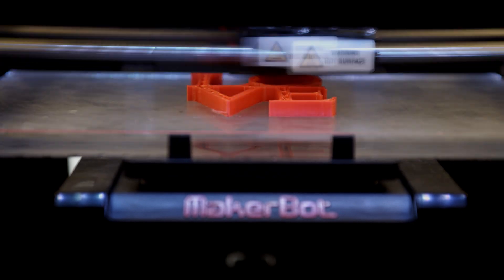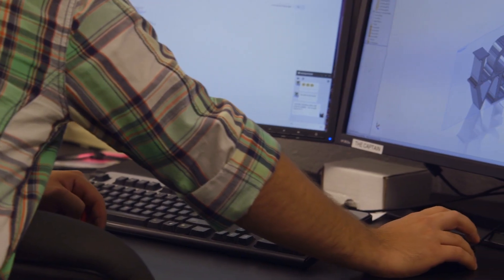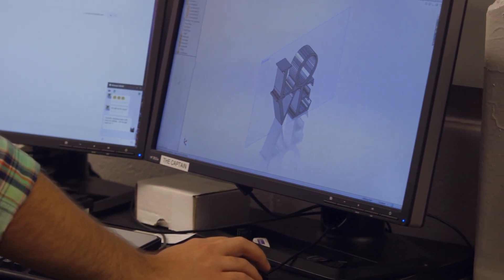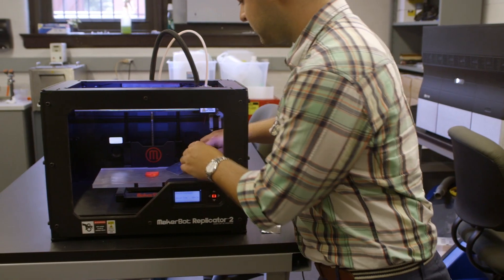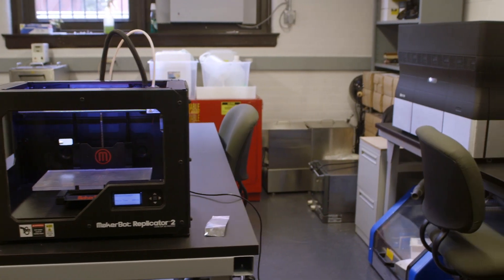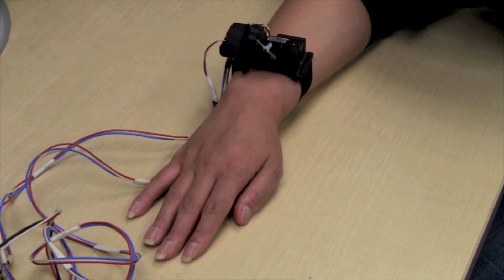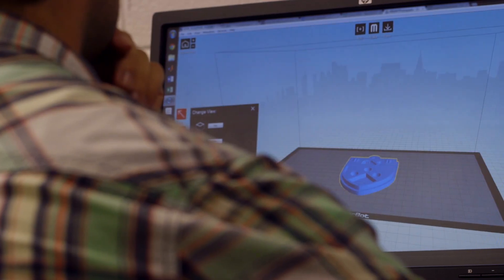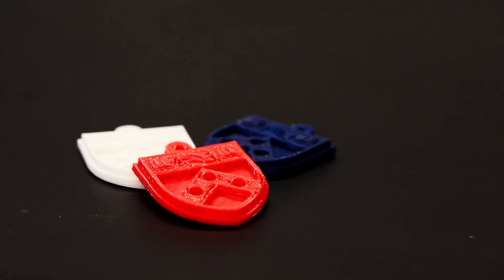3-D printers for a 3-D world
Thanks in part to an anonymous $250,000 gift, Penn’s School of Engineering and Applied Science is opening the AddLab, a new facility that will feature a suite of state-of-the-art 3-D printing tools. The “add” in AddLab is for “additive manufacturing,” a catch-all term that encompasses the different techniques now available for making three-dimensional objects by building them layer by layer.

Robert Carpick, chair of the Department of Mechanical Engineering and Applied Mechanics (MEAM), will host an opening ceremony on Thursday, Oct. 2, at 4 p.m. at the new space, located by the Chancellor’s Walk entrance to the Towne Building. There, he will lead an overview of the facility while other members of the department will demonstrate 3-D printers and the kinds of objects they can make.

“Penn’s founder Benjamin Franklin was an author, diplomat, inventor, physicist, engineer, politician, and printer,” Carpick says. “While we can only imagine what he would think of today’s revolution in manufacturing that is being brought about by the advent of 3-D printing, we are sure that he’d be proud to see Penn making its mark in the area.”

Mechanical engineers are often in need of parts that currently only exist within their imaginations—a bracket for attaching a newly invented sensor to an equally new robot, for example. Additive manufacturing is well-suited to making such parts, as inexpensive prototypes can be printed in a matter of hours, or even minutes. This fast turnaround-time makes testing slight variations and improvements easier. Once perfected, the part’s shape can be replicated with sturdier materials using traditional manufacturing techniques.

Katherine Kuchenbecker, an associate professor in the MEAM department, has used the school’s pre-existing printers to make these types of brackets and mounts in her haptics research, which involves giving robots the sense of touch or simulating touch sensations for people. The new equipment and increased access will continue to speed up her work.

“With the AddLab, we can design and print those kinds of parts almost as quickly as we can think them up,” she says.

Having this capability is also a boon to students, who can turn their ideas into physical objects faster than ever before.

“Having a facility like this will really make it easy for students to turn their ideas into something they can hold in their hands,” says Jonathan Fiene, director of laboratory programs in MEAM.  “It will allow them to learn in a much more hands-on way, right off the bat.”

The AddLab is not just for engineers, however. Faculty, staff, and students from around the Penn community can work with the AddLab team on printing projects, cutting down on the cost and time associated with outside vendors.